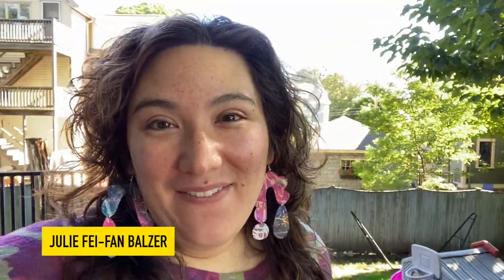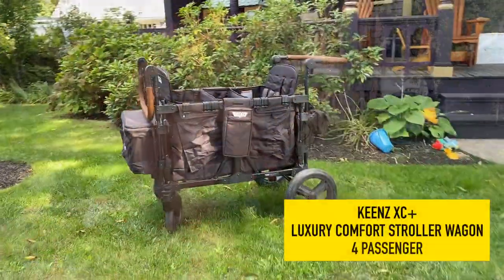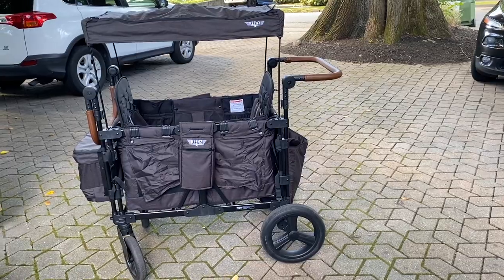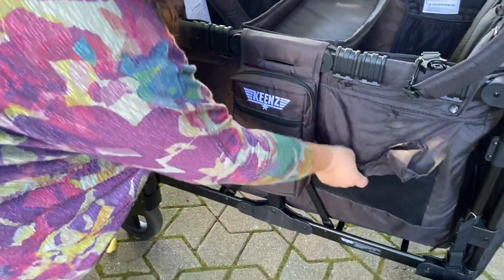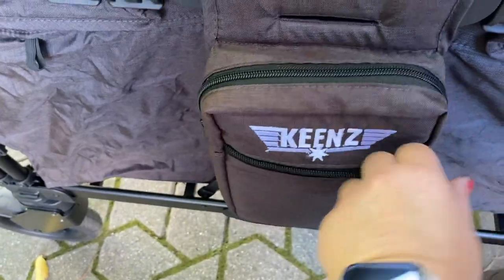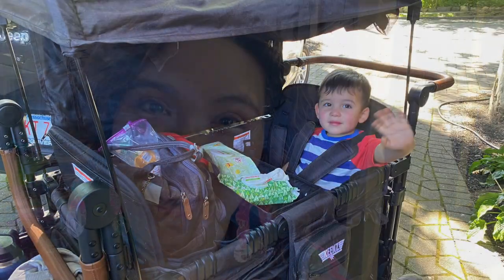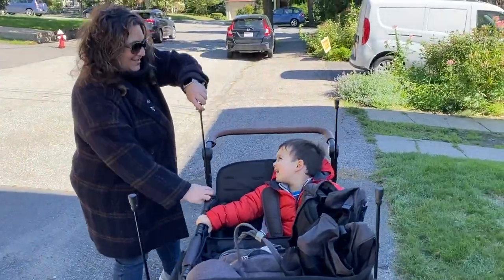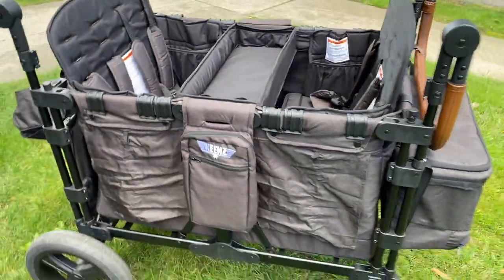Keenz XC+ - Luxury Comfort Stroller Wagon 4 Passenger REVIEW - Top 5 Features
Here is my review of the Keenz XC+ - Luxury Comfort Stroller Wagon 4 Passenger.  Yes, I have one child and got a wagon for four children.  In the video I explain why.  In brief, my top 5 favorite features: (1) safety (brakes & seatbelts), (2) ventilated roof with blackout curtains, (3) storage (so much storage outside of the seating area), (4) removable table, (5) real seats (which makes this stroller wagon comfy for you kid!).  You can easily remove all the seats and the table and simply use this as a wagon (hello, art supplies).

I received a free stroller wagon in exchange for this review.  All thoughts and opinions are my own.  This is the wagon in my video